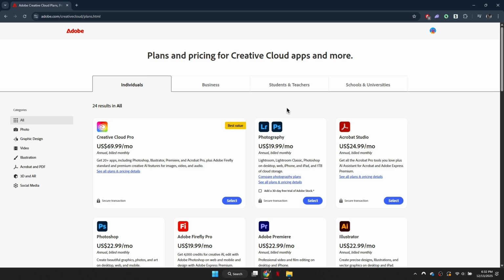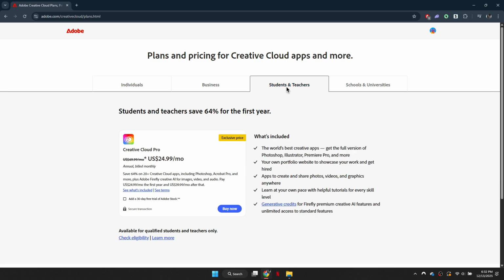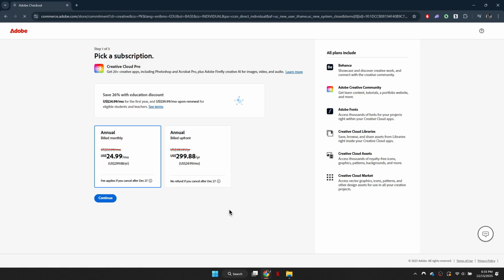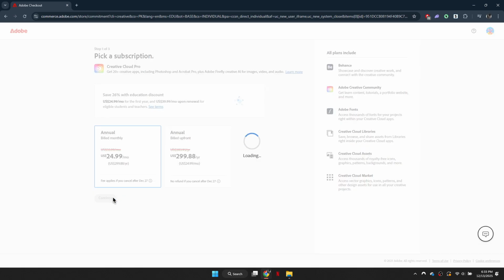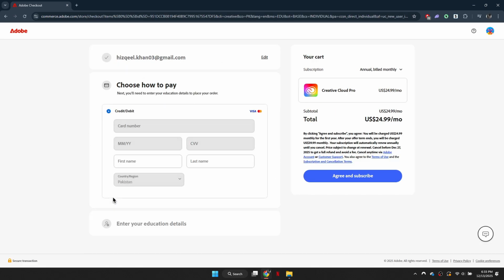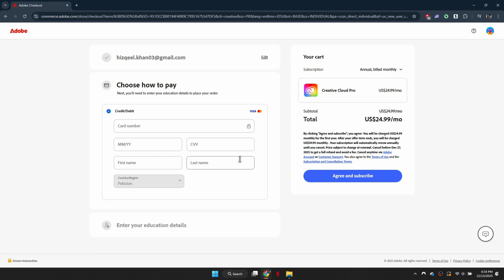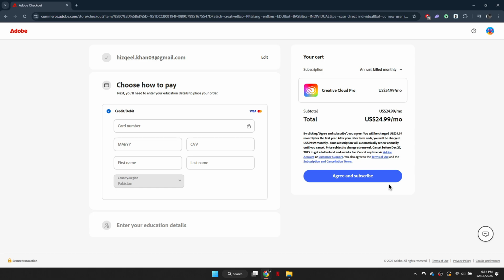How To Buy Adobe Subscription Via Student Discount (EASY)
In this easy tutorial, I’ll show you how to buy an Adobe subscription using a student discount. You’ll learn how to verify your student status, apply the discount, and get Adobe Creative Cloud at a lower price. This guide is perfect for students who want to save money while accessing all Adobe apps in 2026.